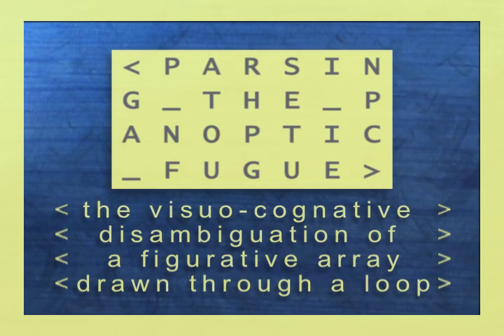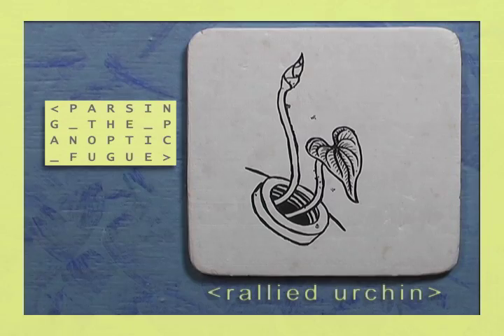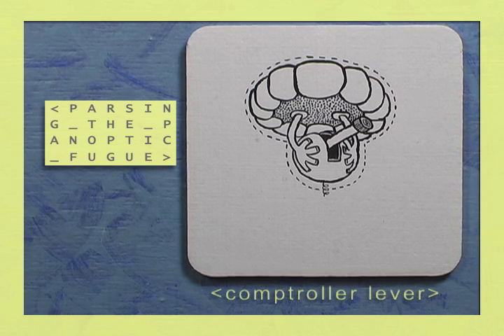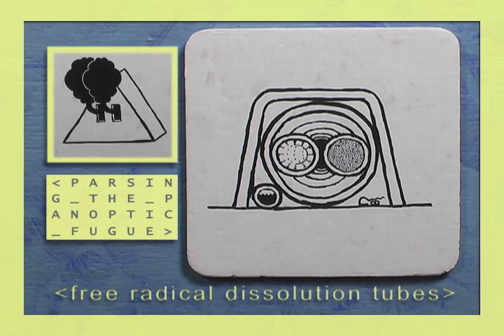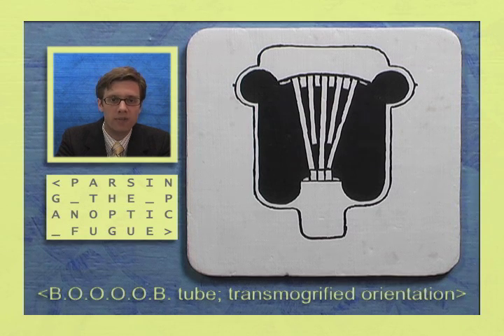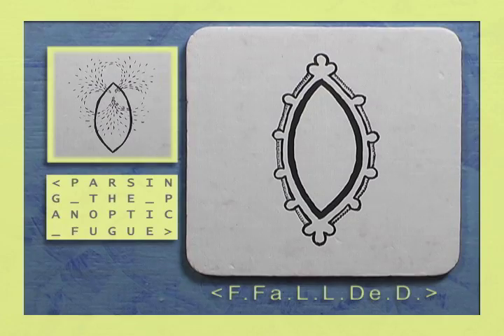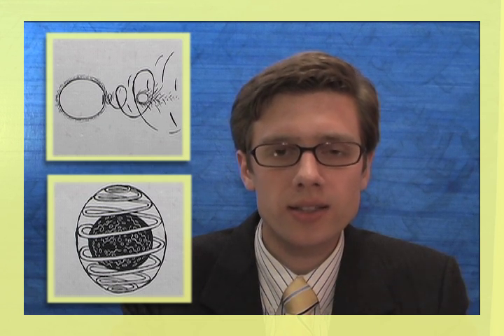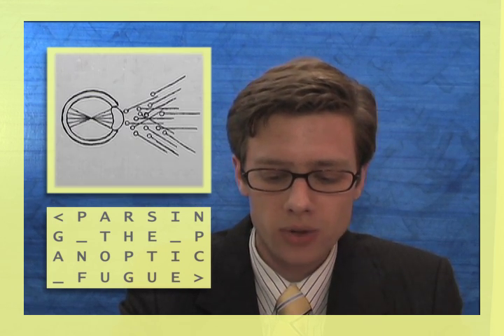Parsing the Panoptic Fugue by Farley Gwazda